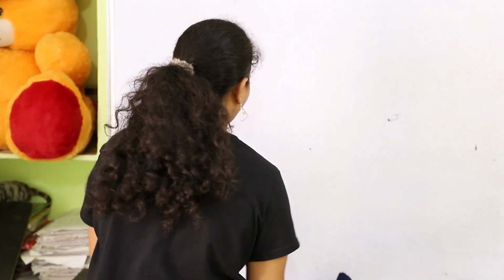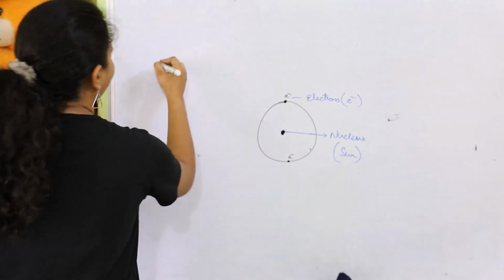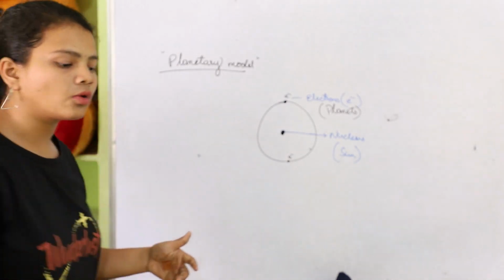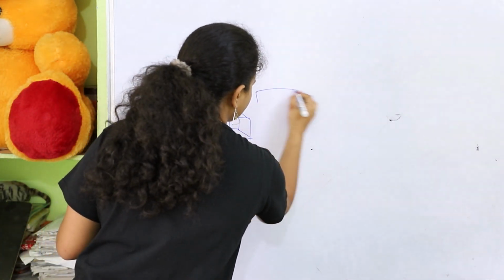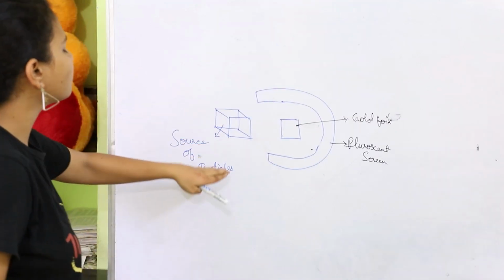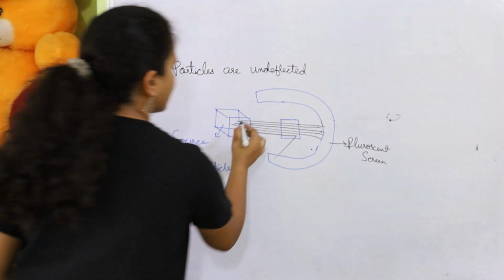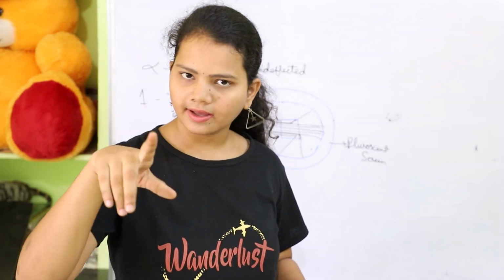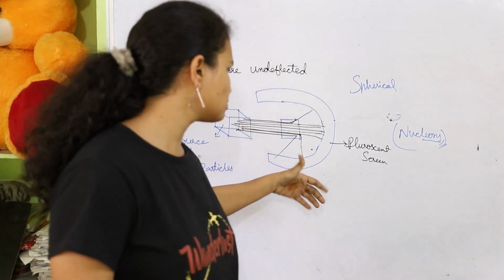Rutherford's Atomic Model || Chemistry